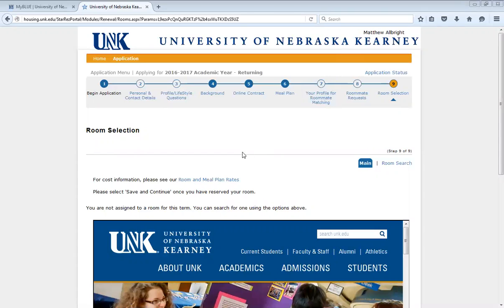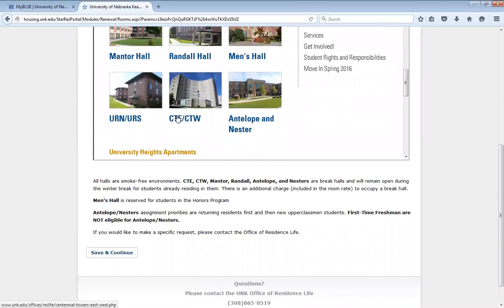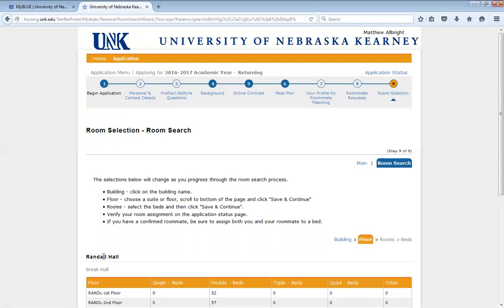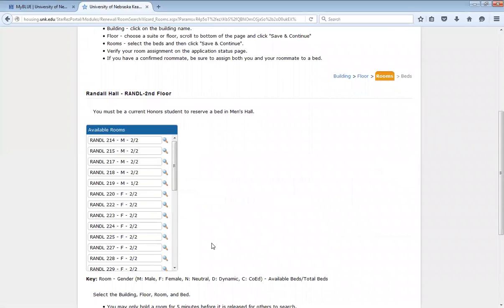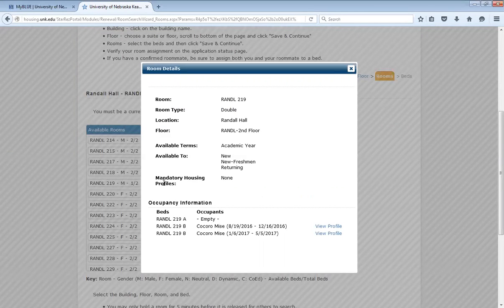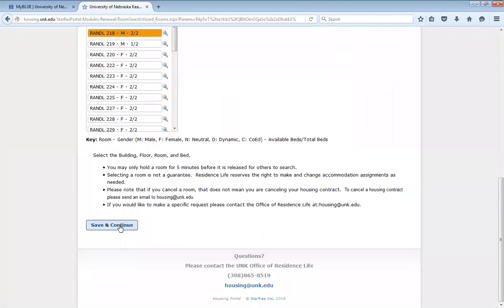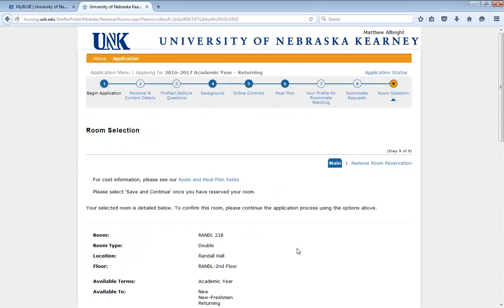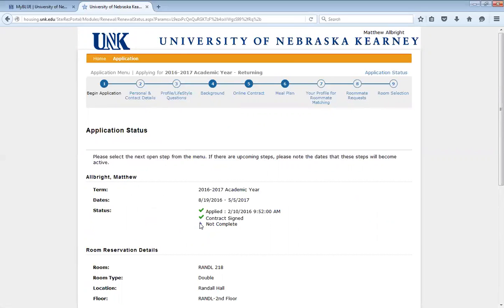Housing Selection Video 4 2